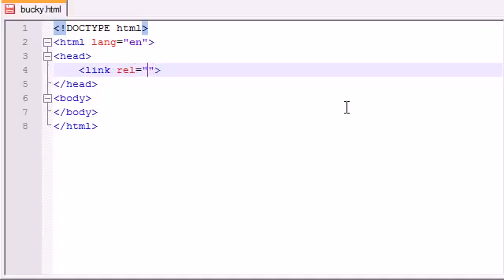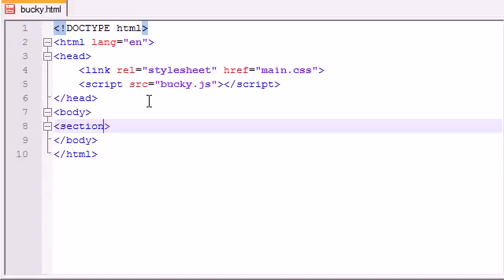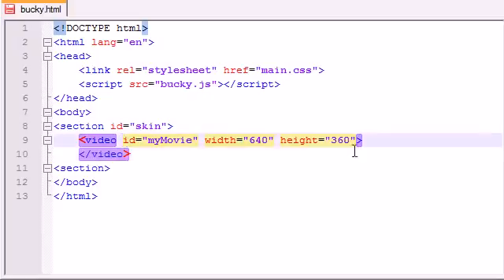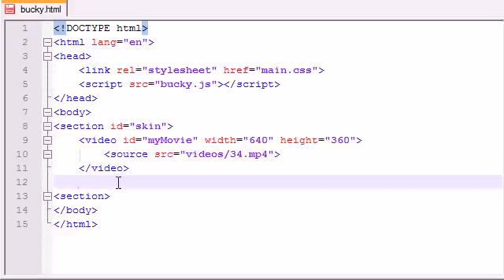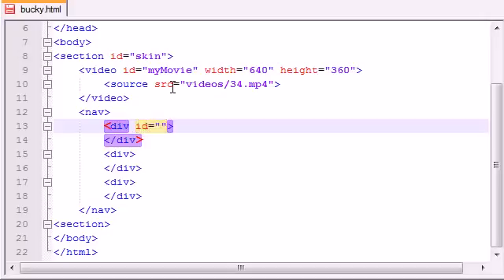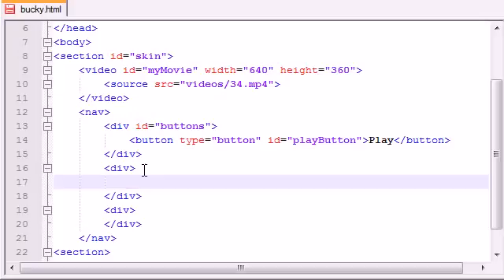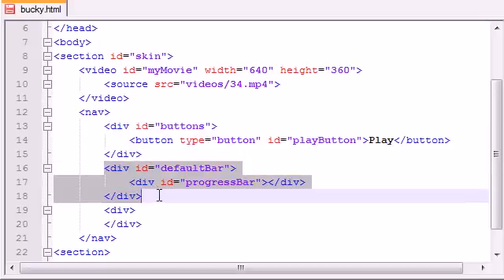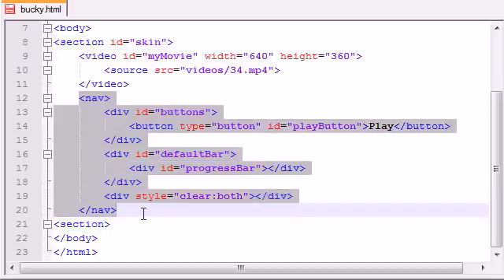HTML5 Tutorial 28 How to Customize Your Video Player